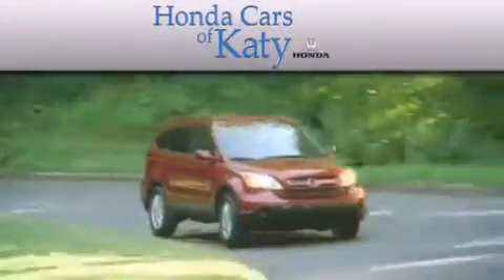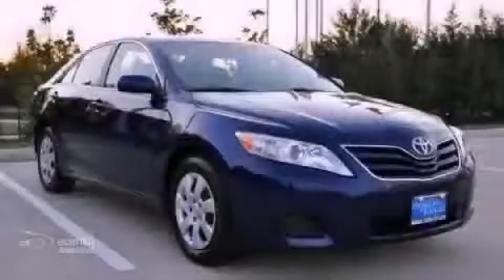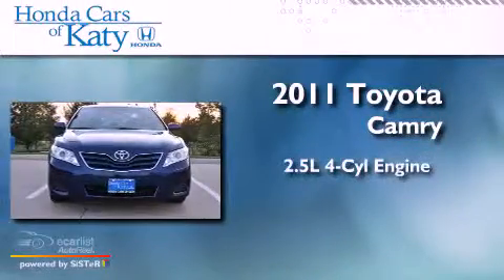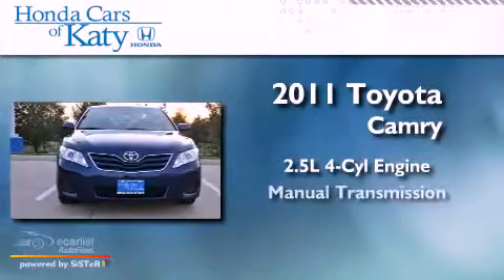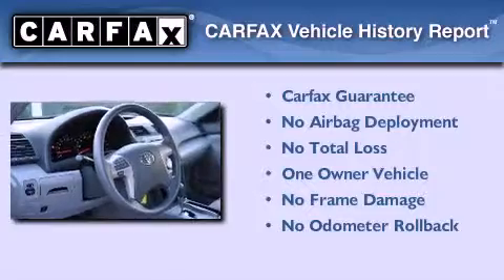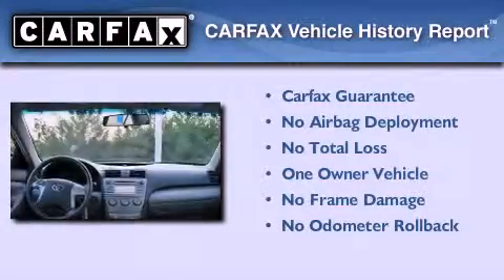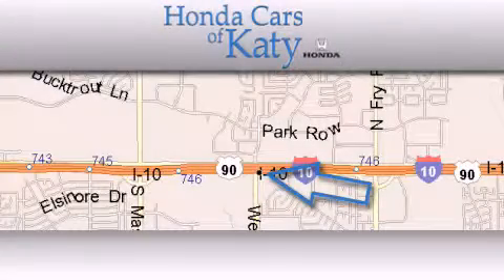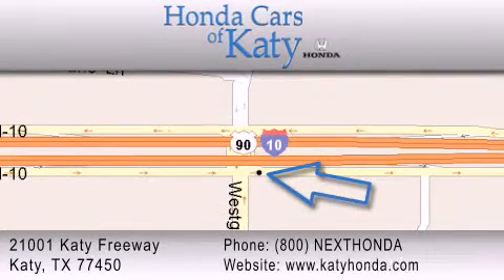2011 Toyota Camry Houston TX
Year : 2011

 Make : Toyota

 Model : Camry

 Engine : 2.5L 4-cyl engine

 Trans . : Manual

 Exterior : Blue

 Miles : 27,301

 800-nexthonda

 21001 Katy Freeway

 Pre-Owned 2011 Toyota Camry Katy TX